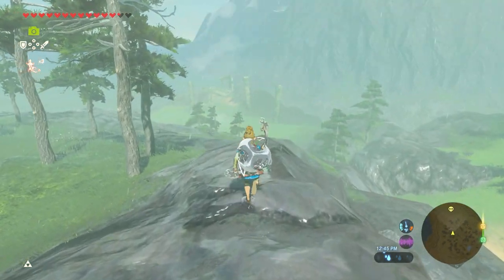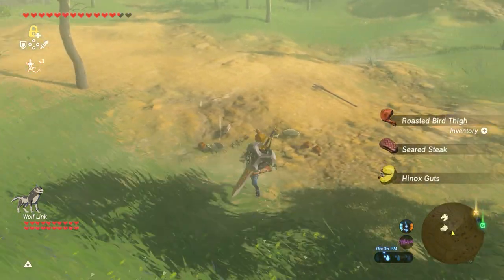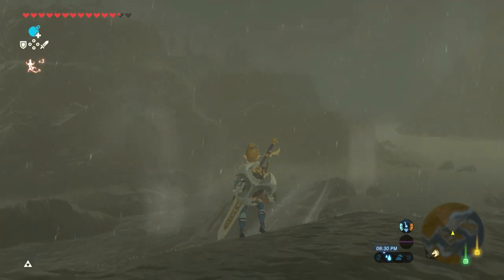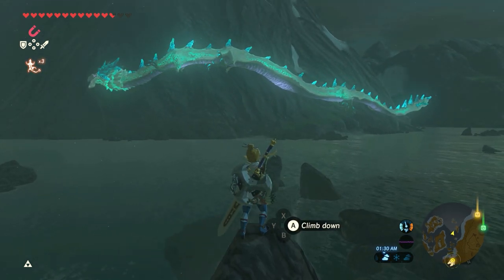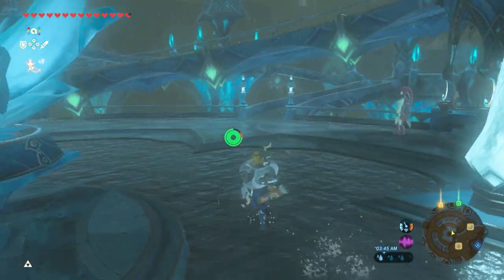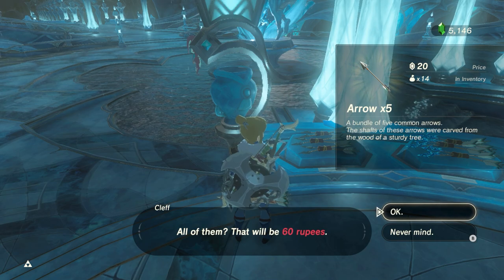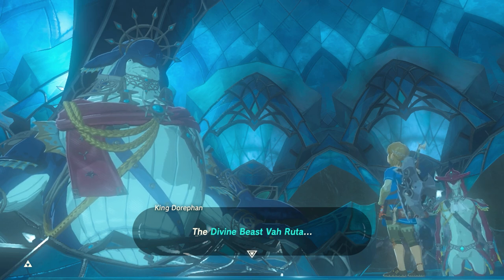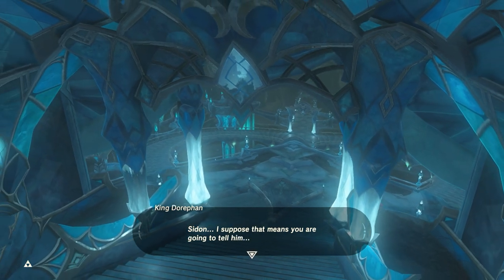Mipha's Gift • The Legend of Zelda: Breath of the Wild (Master Mode) • Part 56 • BotW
FAQ:
- Microphone: Blue Yeti
- Headphones: Razer Kraken Tournament Edition
- Keyboard: Razer BlackWidow Chroma
- Mouse: Razer Mamba Hyperflux
- Webcam: Razer Kiyo